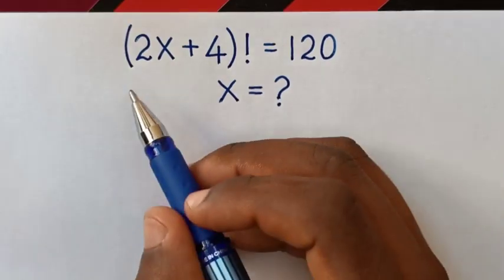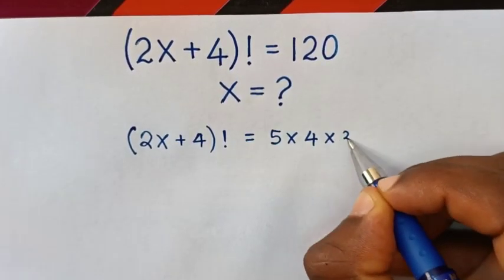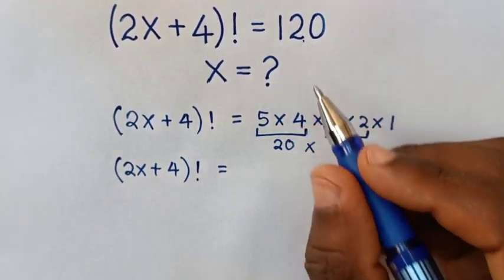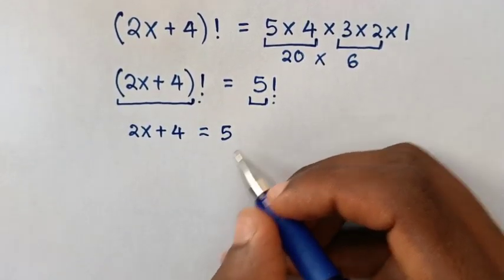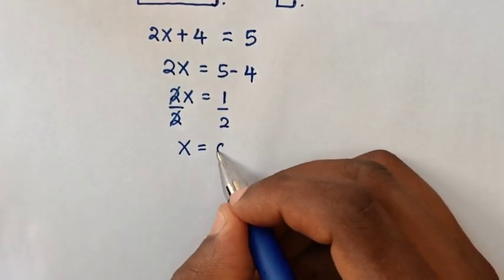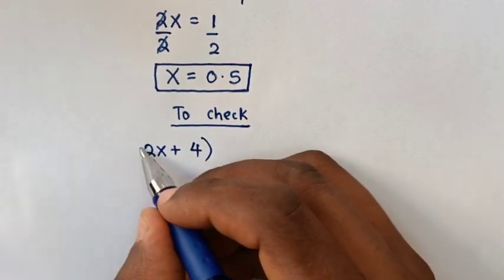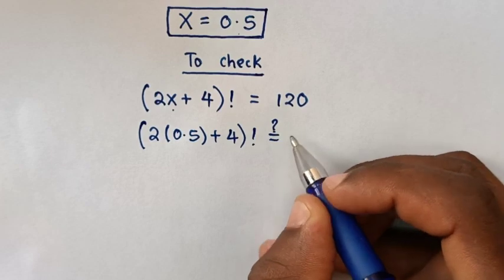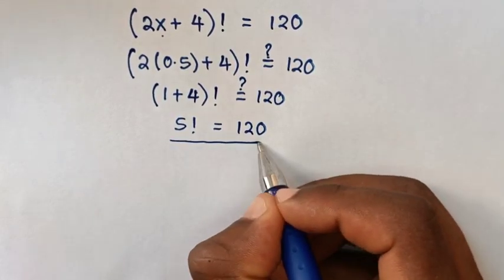A Nice Factorial Problem • X=?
How to solve for X in this factorial  problem